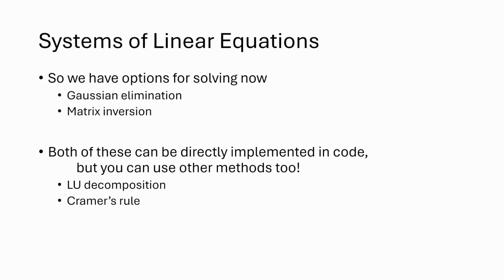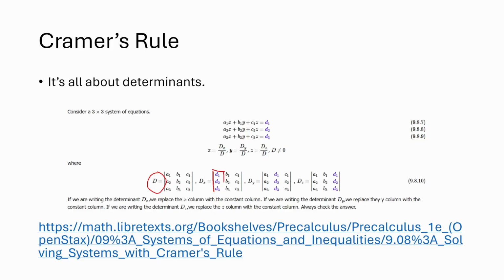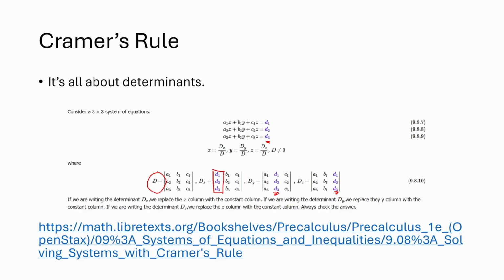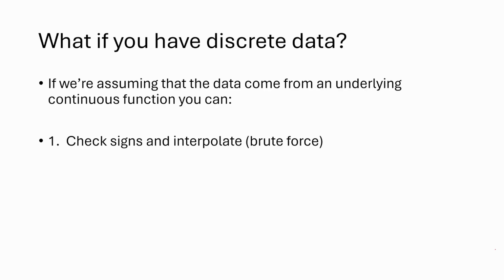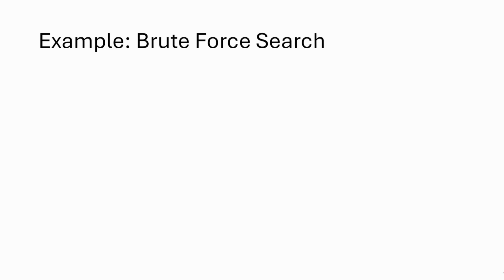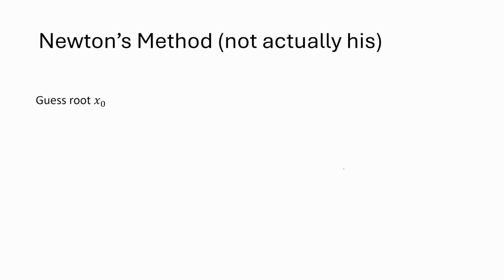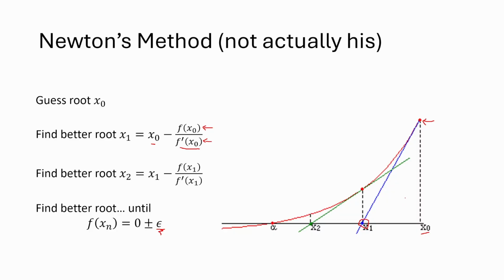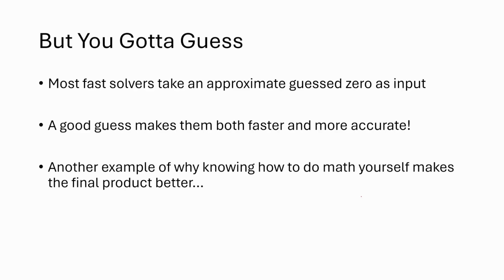Day 9.1 - Numerical Solvers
Solving linear systems of equations and single nonlinear equations computationally!  An overview of a few common methods including Cramer's Rule and Newton's Method.